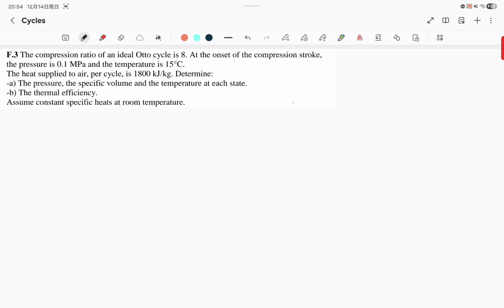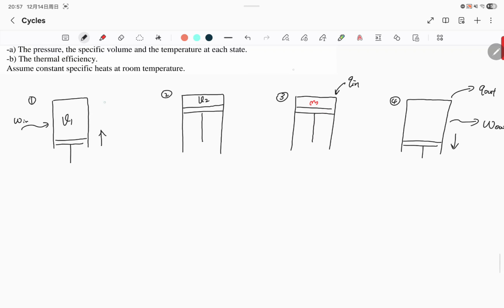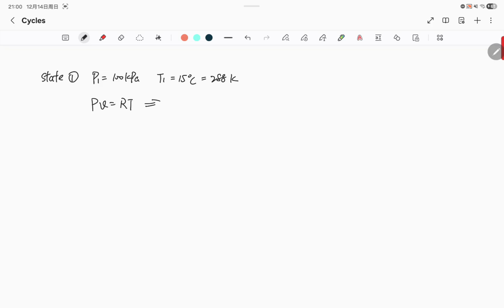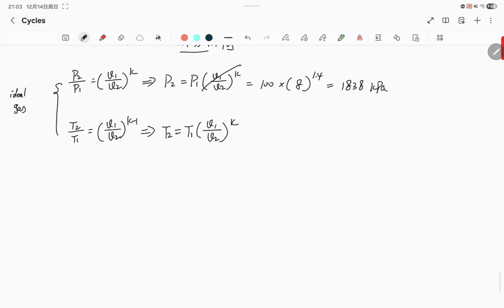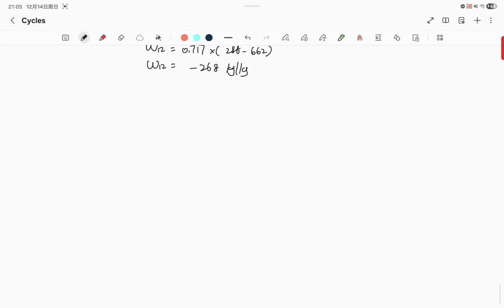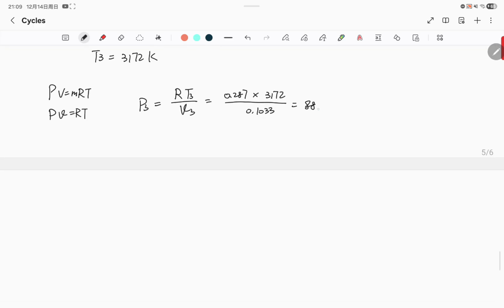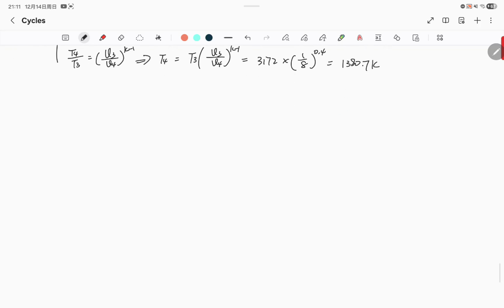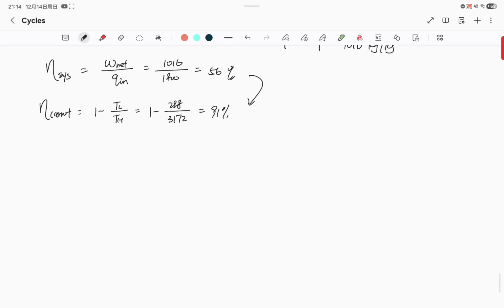Thermodynamics 1_ ENGR 251 --- Otto Cycle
Let's solve an Otto cycle problem in thermodynamics.